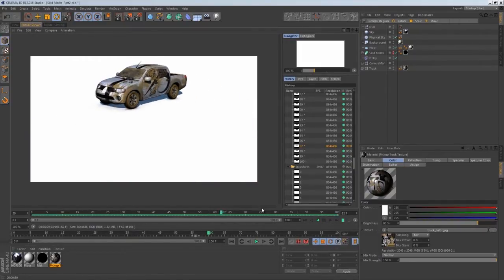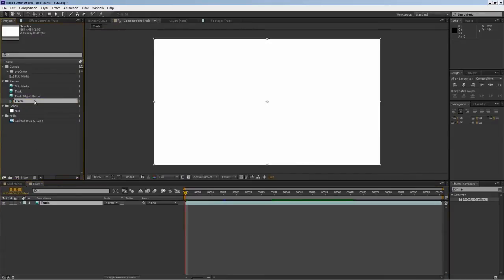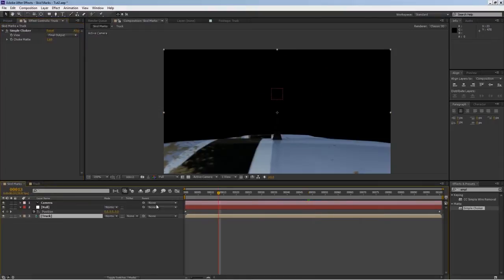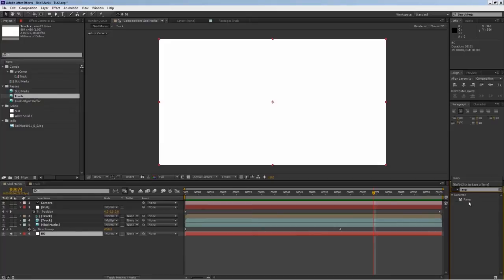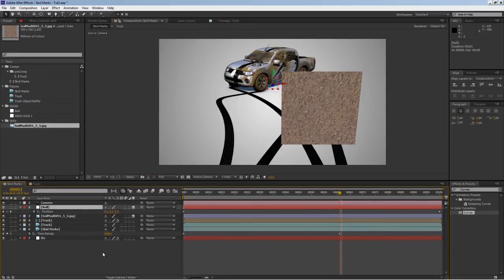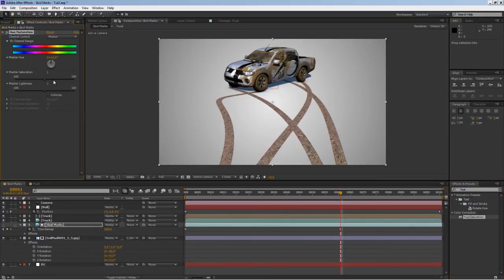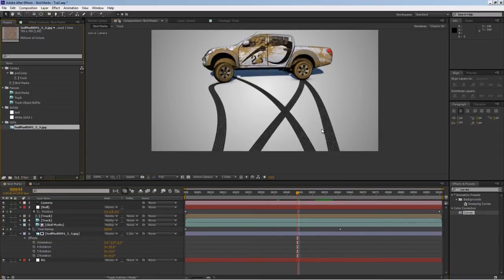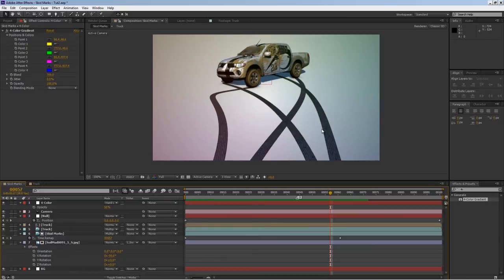How to make an Animated Skid Marks in Cinema 4D - Part 2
In this two part tutorial I'll show you how to create animated skid marks using Cinema 4d and After Effects. For more tutorials visit ukramedia.com.